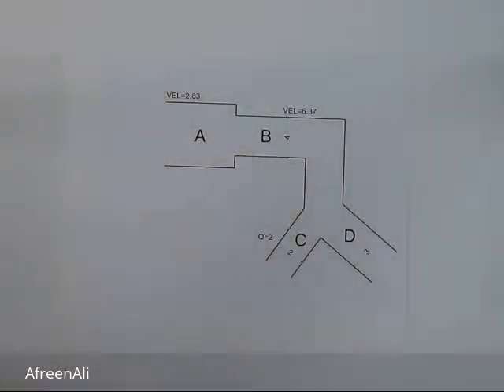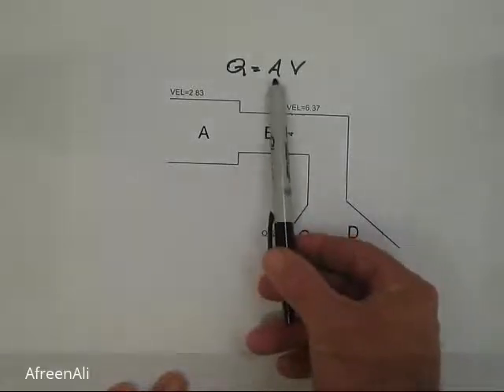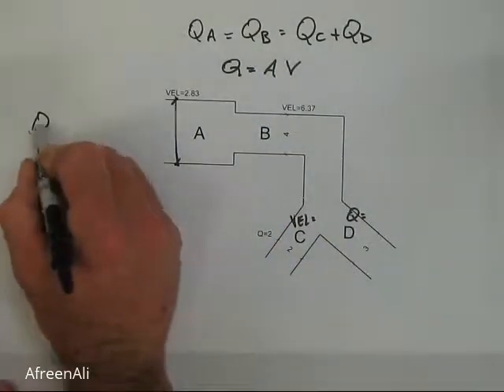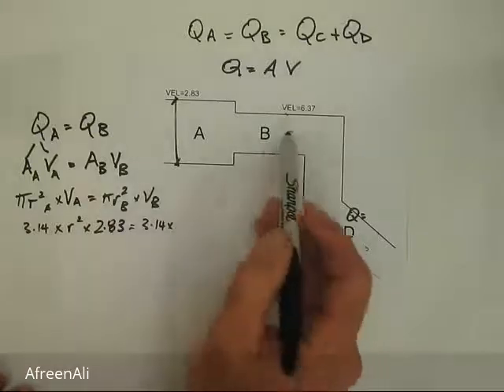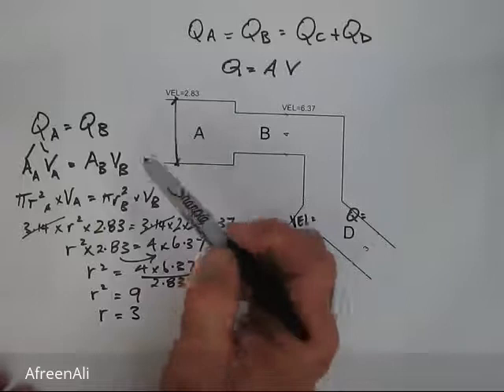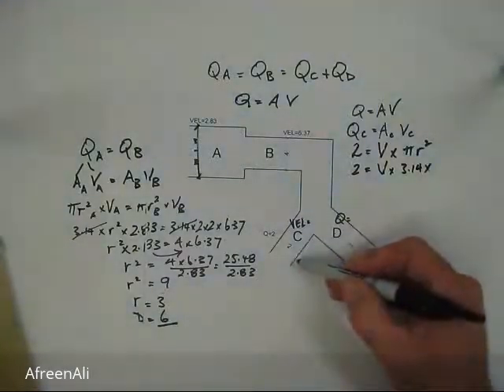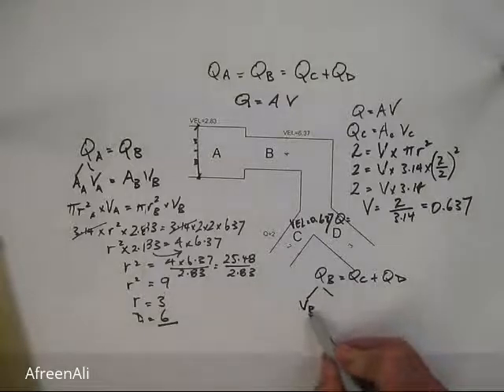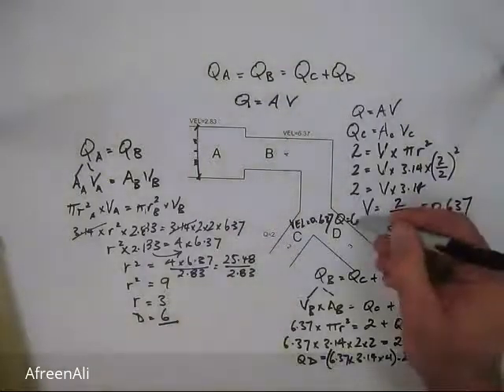Tính toán thủy lực đường ống nước (How to calculate pipe diameter and velocity in plumbing)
Link một số lisp và phần mềm Add-in cho autocad (Link download lisp and add-in):

CHUYÊN KÊNH HƯỚNG DẪN THAO TÁC SHOPDRAWING MEP CƠ BẢN VÀ GIẢI ĐÁP THẮC MẮC CÁC VẤN ĐỀ LIÊN QUAN ĐẾN AUTOCAD / REVIT (TRONG KHẢ NĂNG HIỂU BIẾT)